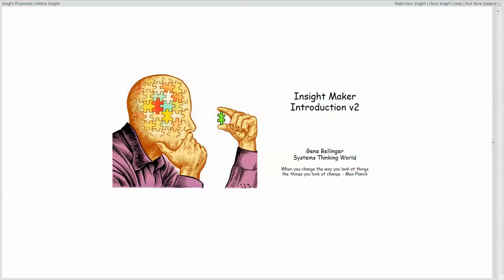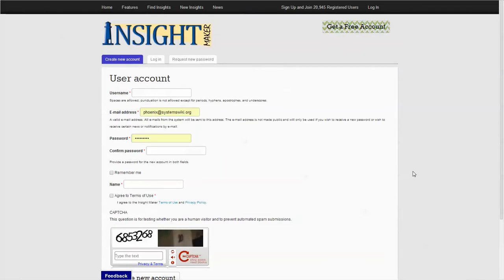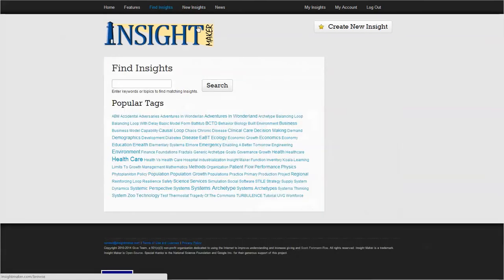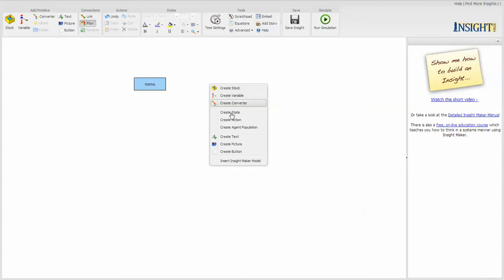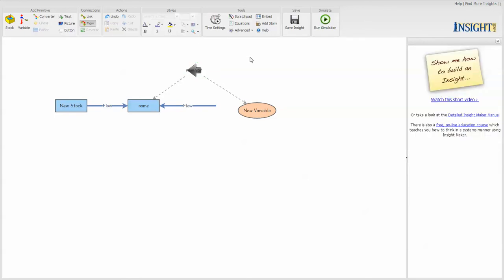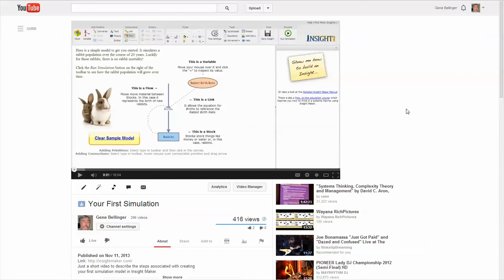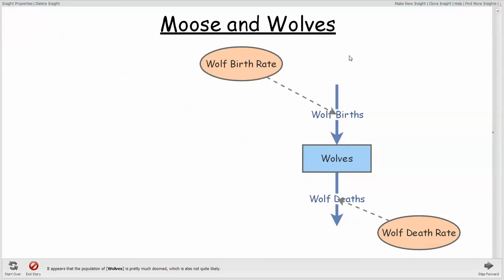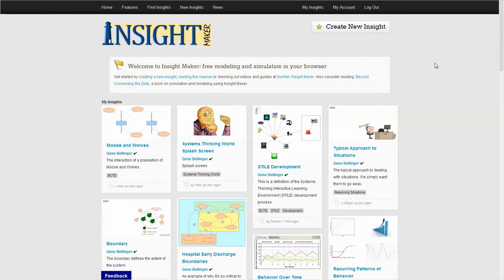Insight Maker/Introduction v2 xRev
Presents a quick introduction to Insight Maker for those who just can't wait to get started.